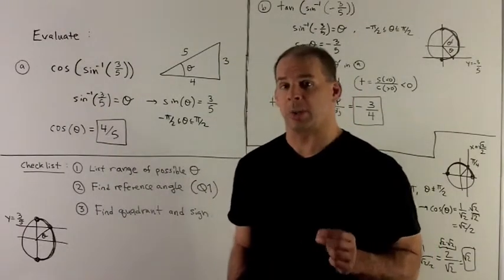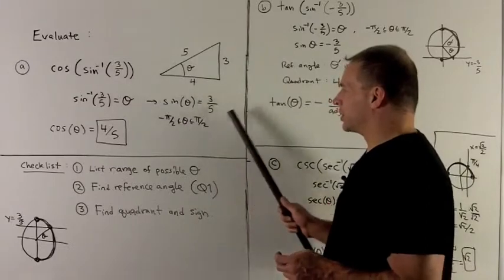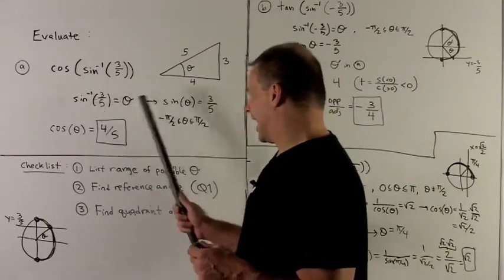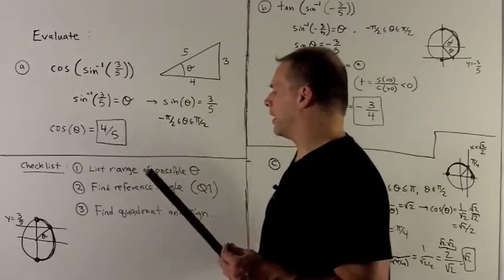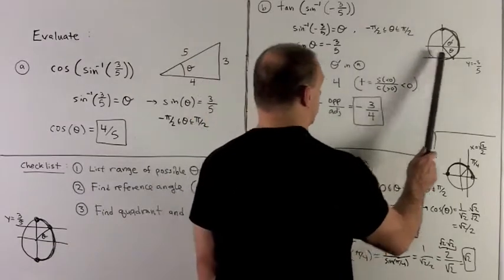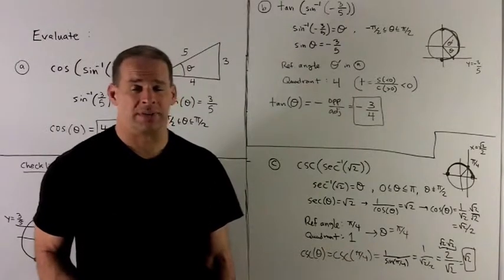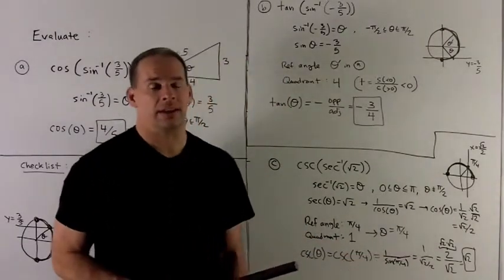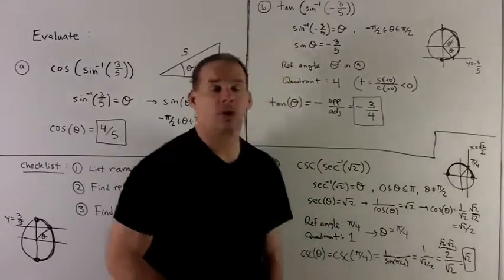Evaluating Inverse Trig Expressions 2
Worked problem in calculus.  Evaluate   (a)  cos(sin^{-1}(3/5)),  (b) tan(sin^{-1}(-3/5)),  and   (c)  csc(sec^{-1}(sqrt(2))